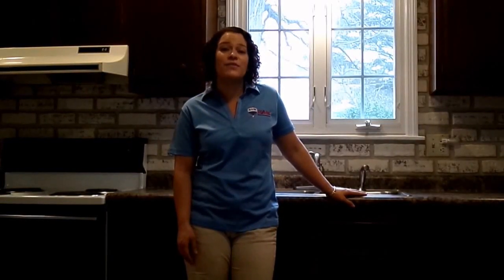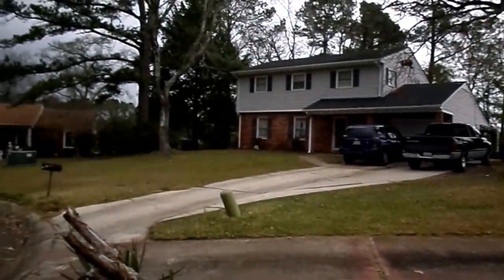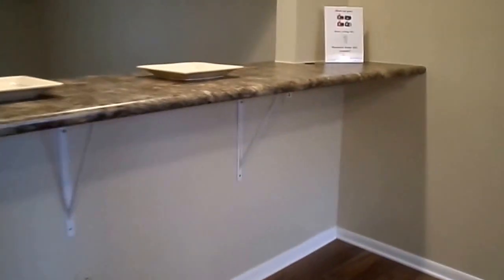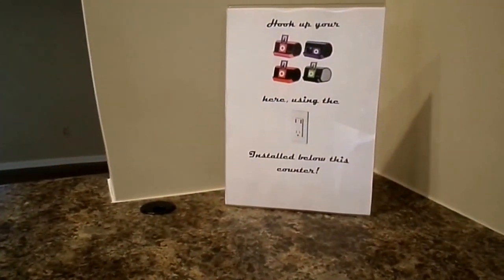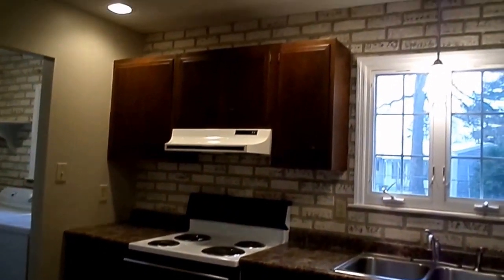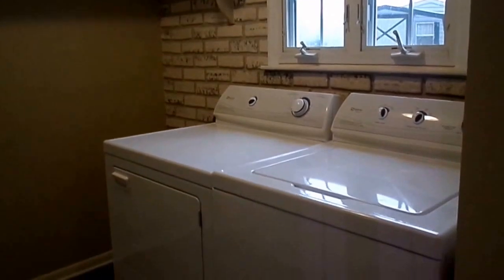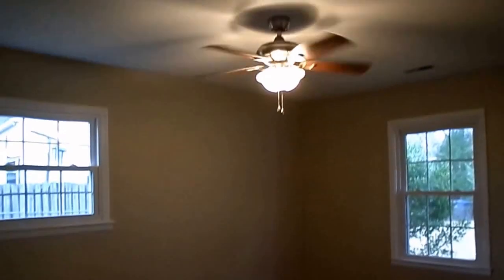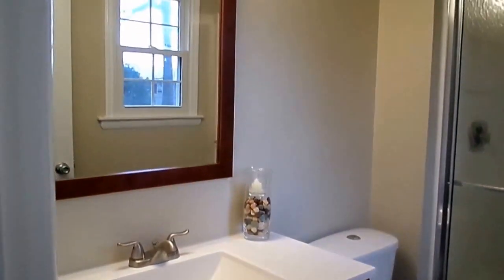UPDATE SOLD! 206 Kerry Court, Home for sale in Jacksonville NC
There is so much to love in this like-new home!  It features brand new laminate flooring throughout, as well as a fresh coat of paint.  The living space has been opened up with the building of a pass through with bar between the kitchen and the living room.  The bar also features USB outlets so you can plug in your favorite music player!  The kitchen has been updated with refinished cabinets and new counter tops, and both bathrooms have been updated with brand new vanities.  You really don't want to miss out on this great property!

View more photos on this home, or search other homes for sale